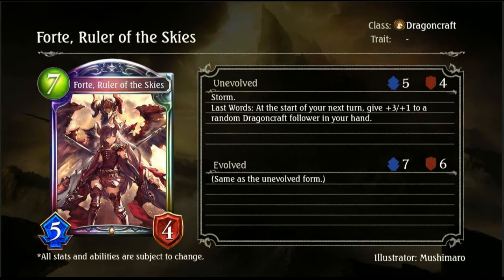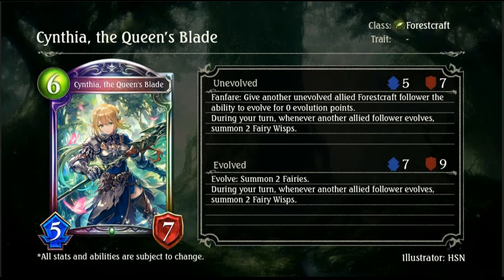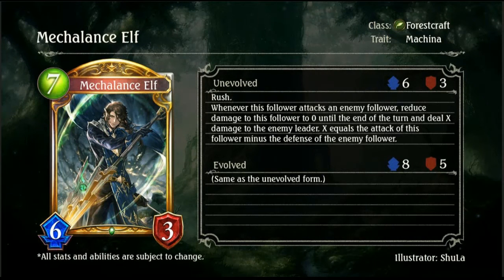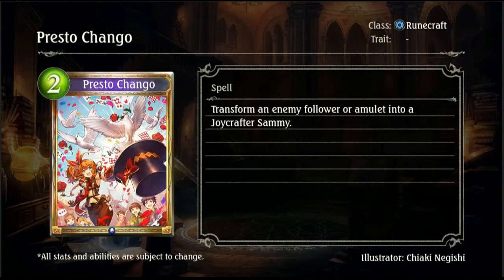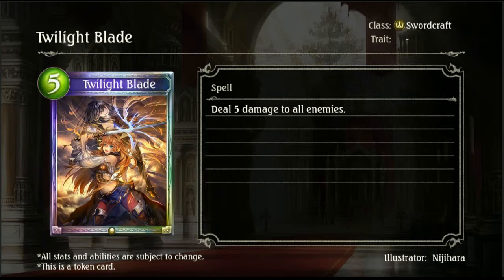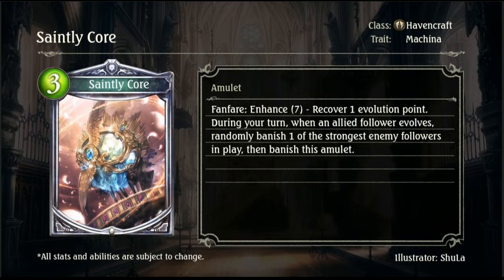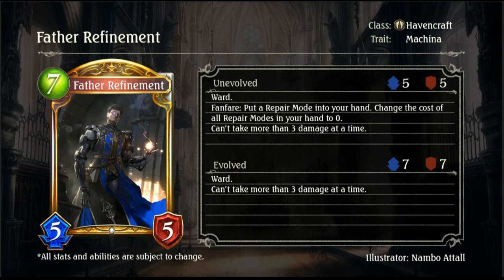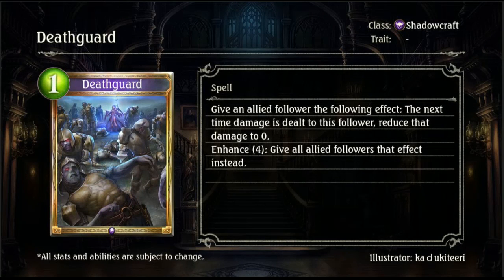[Shadowverse] Steel Rebellion Even More New Cards!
The time for rebellion has come. Heed the call in Shadowverse's 12th card set: Steel Rebellion. This set of 114 cards will launch at the end of March with 97 initial cards and 2 new leader cards, with an additional 17 cards (a new gold card for all nine classes and a new legendary card for all classes with the exception of Neutral) coming in May.

Steel Rebellion further explores the world of Aiolon, first introduced in Shadowverse's main story. Familiar comrades equipped with a new "Machina" trait battle alongside new allies to liberate their world from the clutches of its tyrannical ruler.